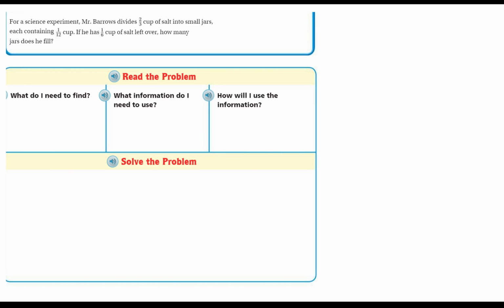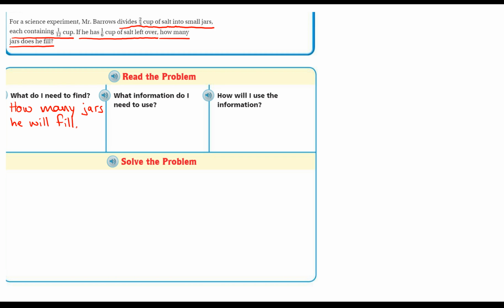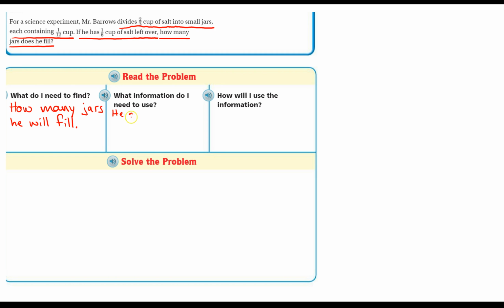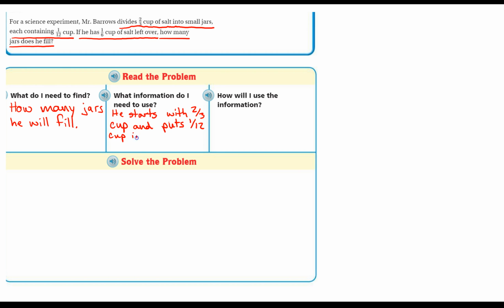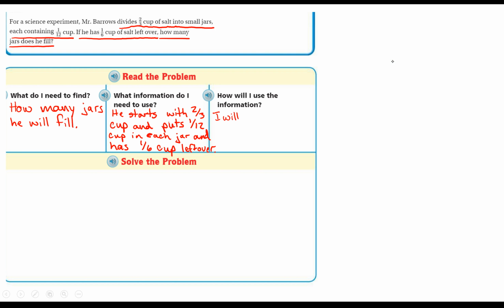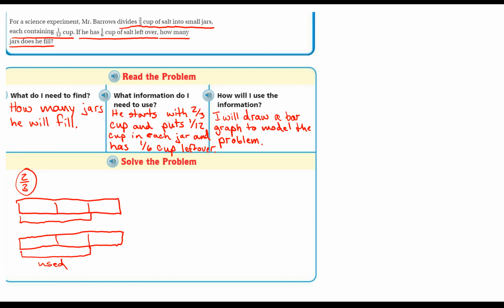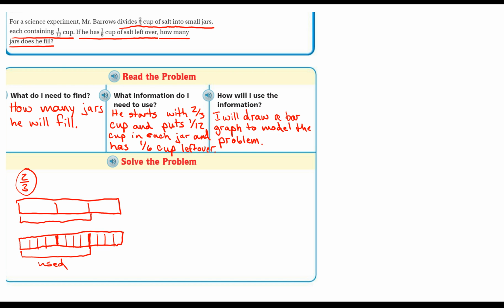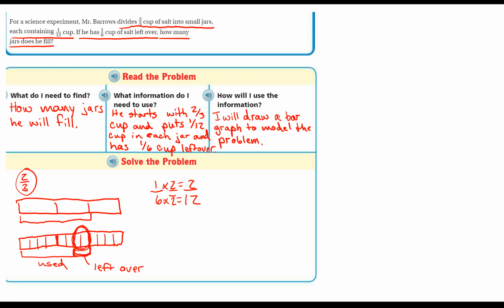6th grade go math page 90